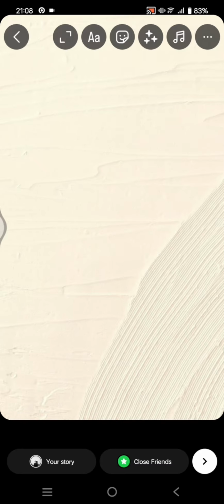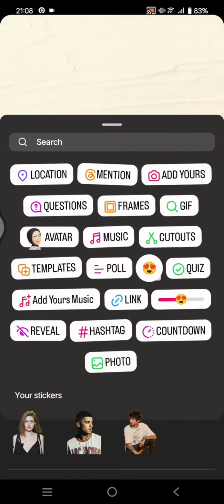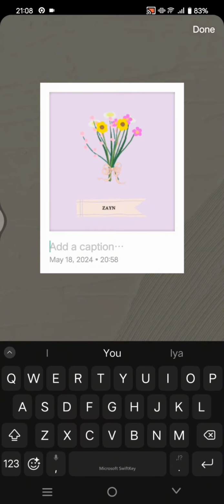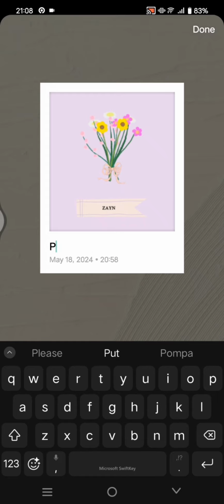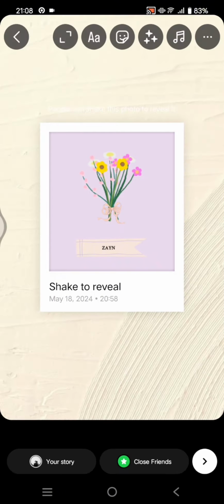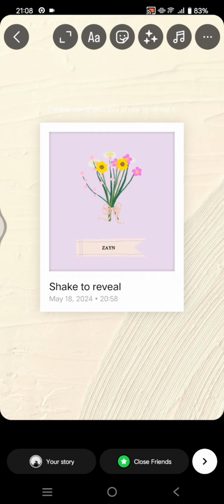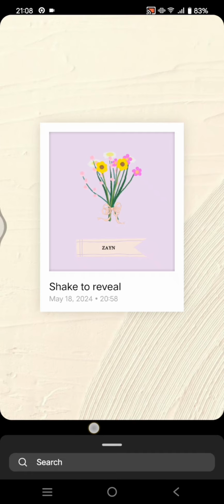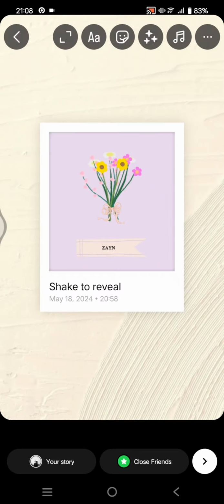How to Create Instagram Story Shake to Reveal | Instagram Newest Feature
Try this newest Instagram feature "Shake to Reveal"